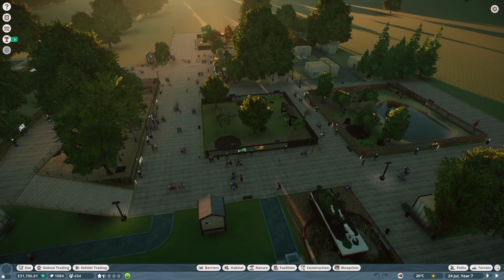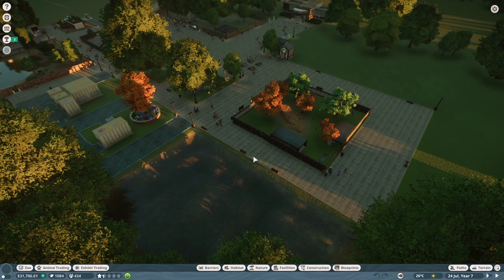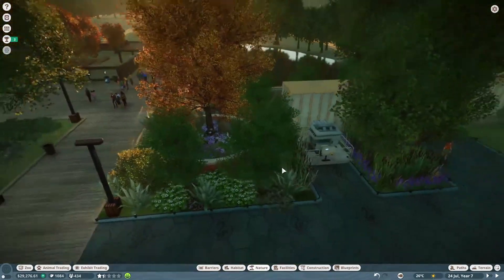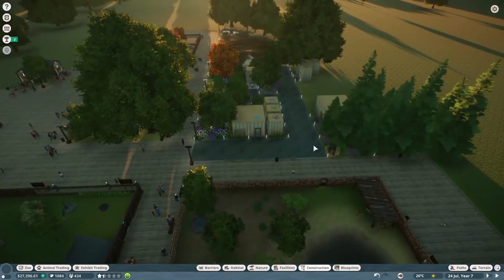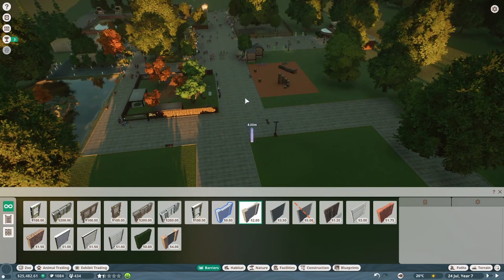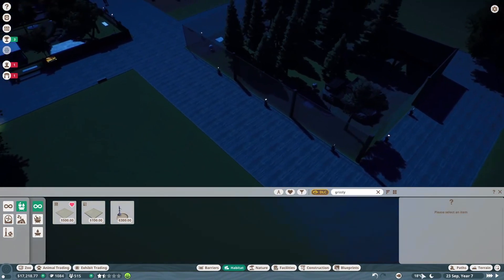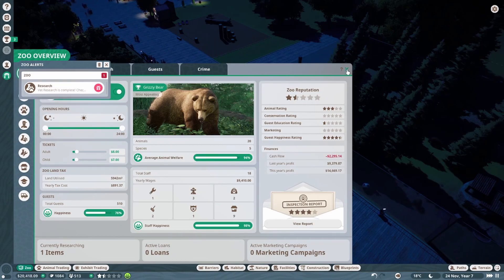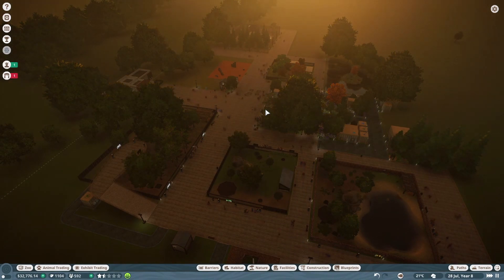Planet Zoo Episode 4 - Lets Play Gameplay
hello everyone this episode is mainly around decoration but i enjoyed using the time-lapse on here to make the video a little shorter please leave a like to hit my goal of 10 likes it helps me out tones thank you for watching leave a comment on what you want me to do next.